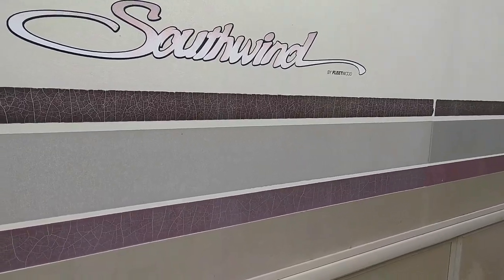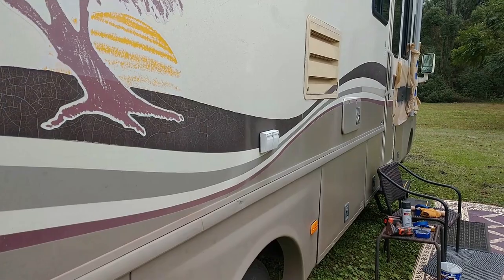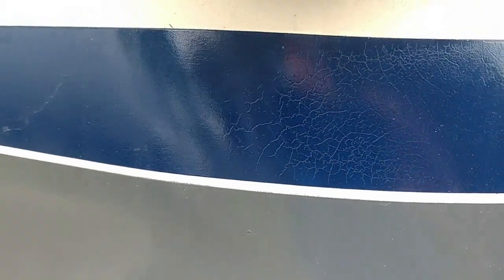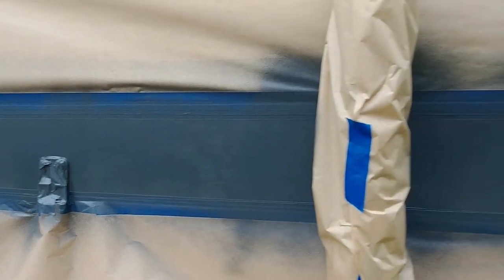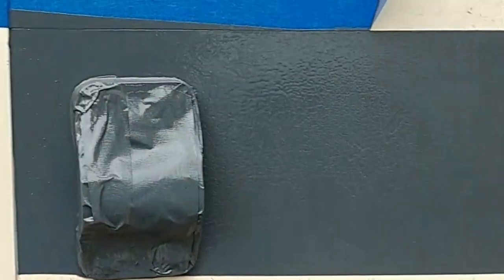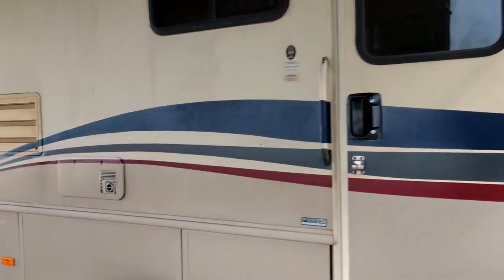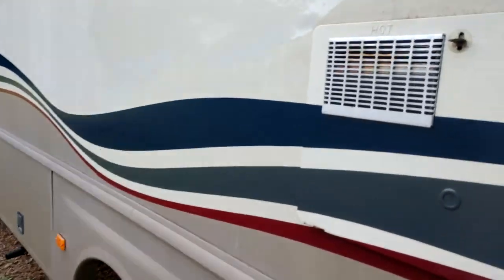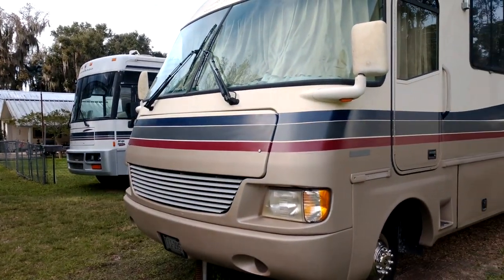New stripes for the old RV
Just a quick video on how I repainted my decals with regular spray paint.